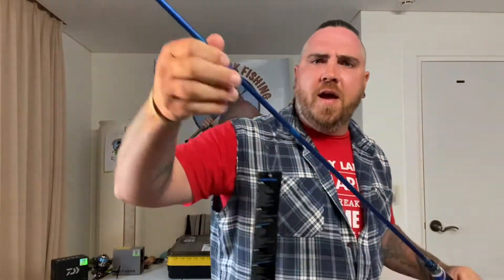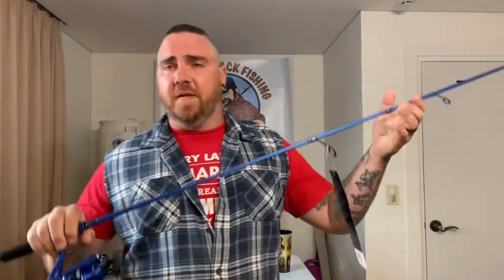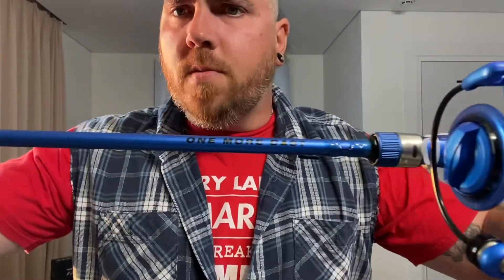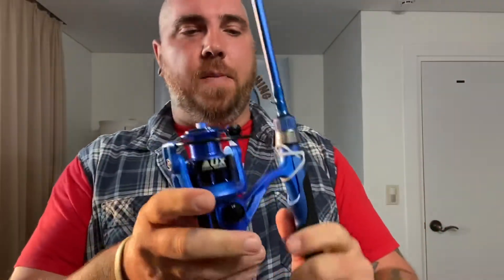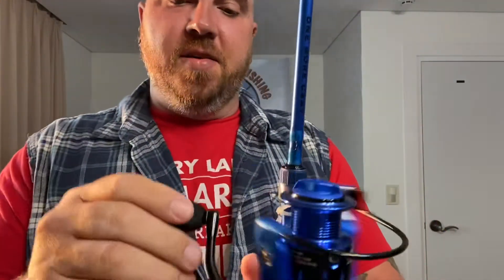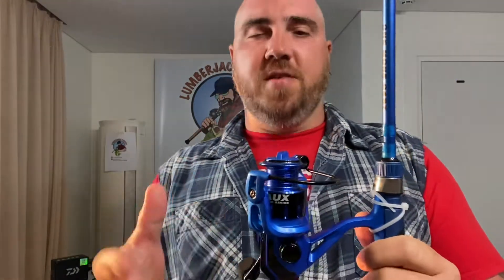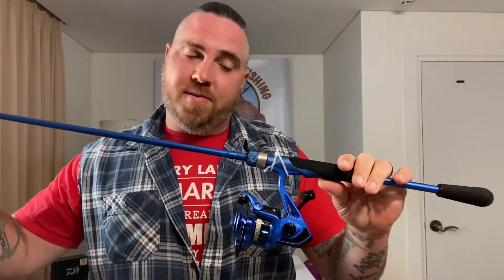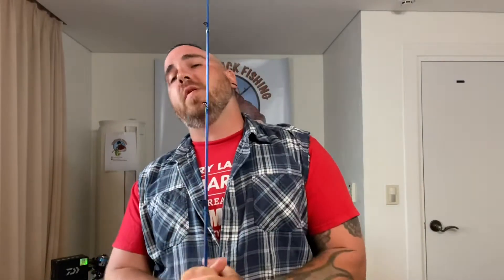Aux by lunkerhunt - potential giveaway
Brief overview of the combo to be given away to one lucky follower on our Instagram! Check us out @romyandtony or search lumberjack_fishing you to follow to be eligible.

Facebook Lumberjack fishing
Snapchat lumberjackfish
Tictok lumberjack_fishing